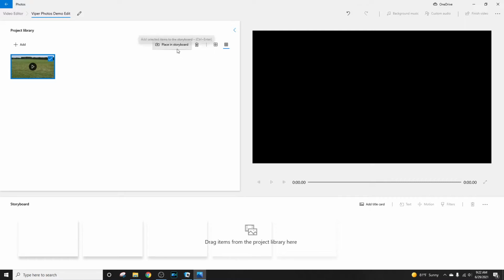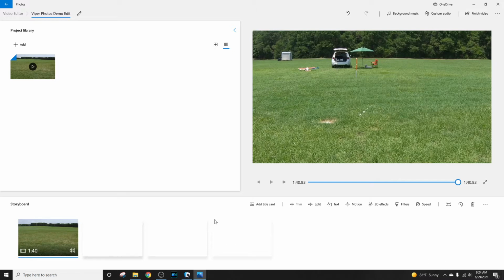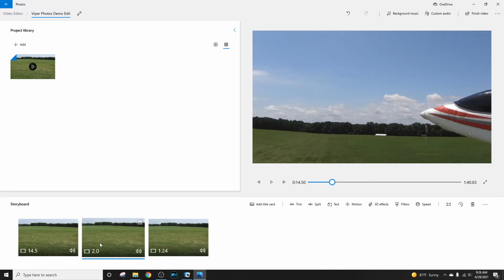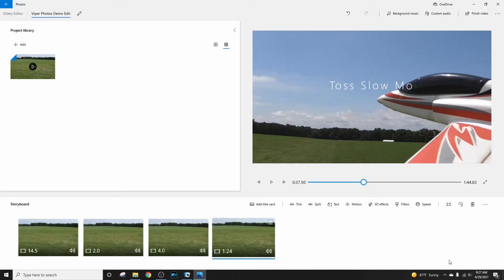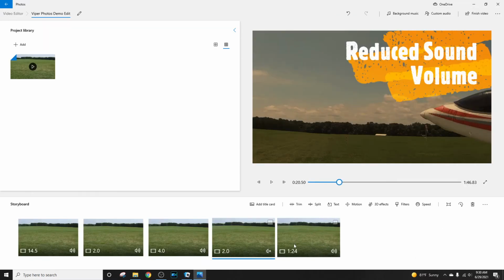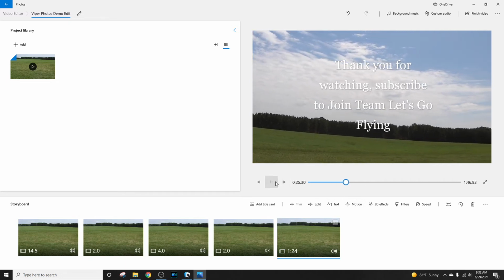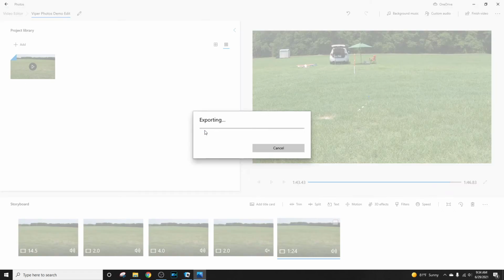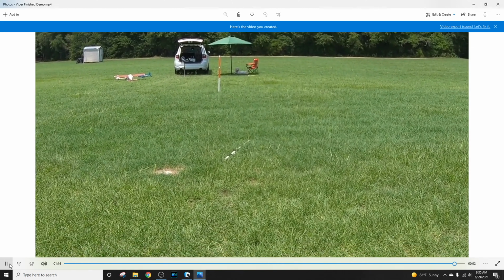Edit Videos Using Win 10 Free Photos Application Oh Yeah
Included in Win 10 and works very well and is easy to use with a little practice. This how to video was made without any edits. Now you can edit your videos with ease. Let's Go Flying's Teespring Store